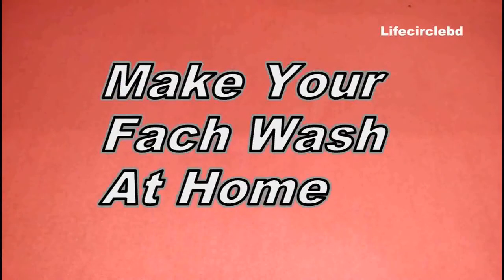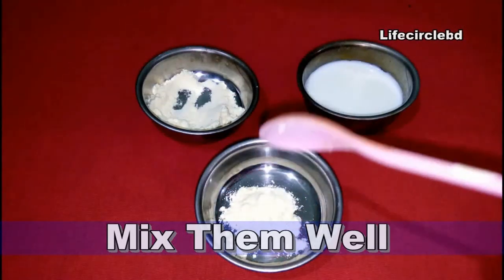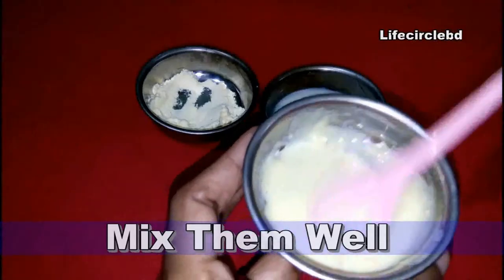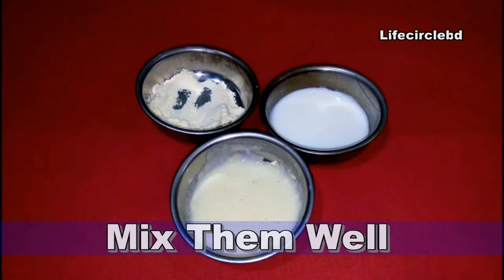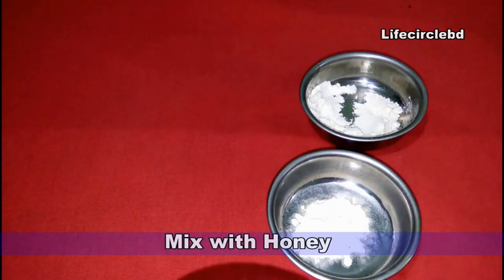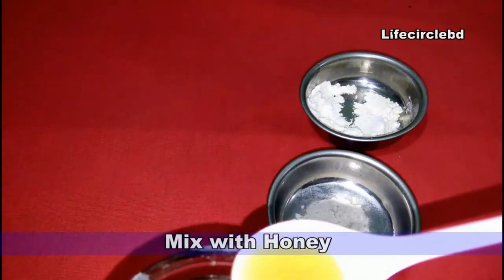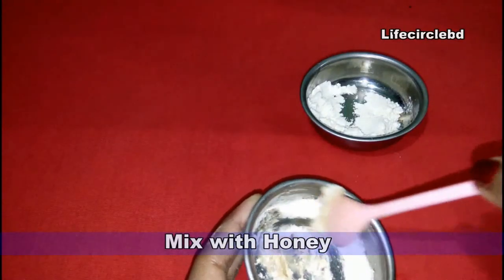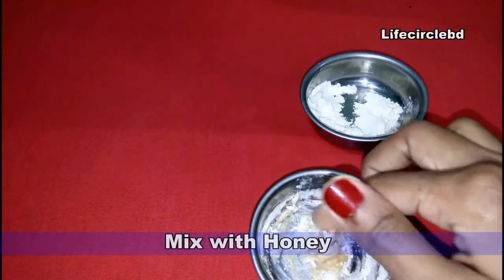Make Your Face Wash at home only 2 ingredients !!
Face Wash

Lifecirclebd.com